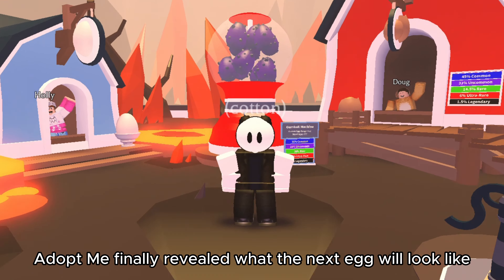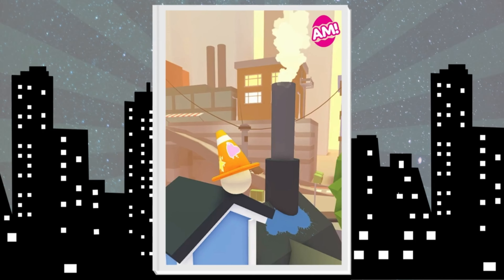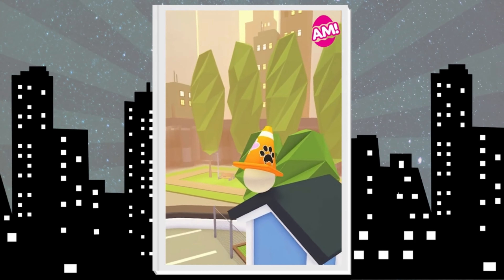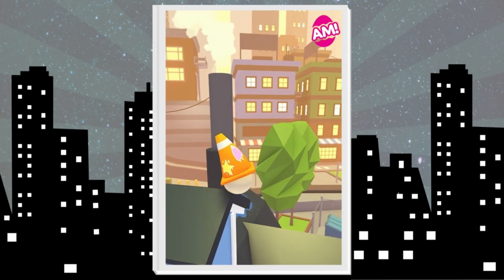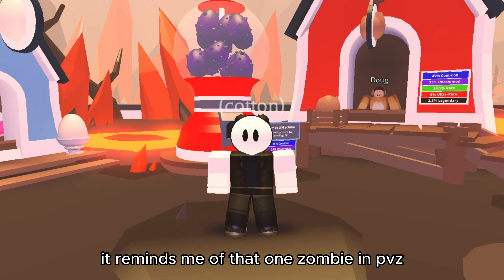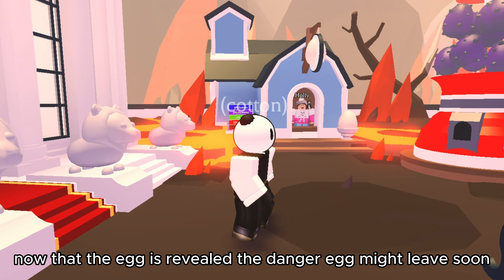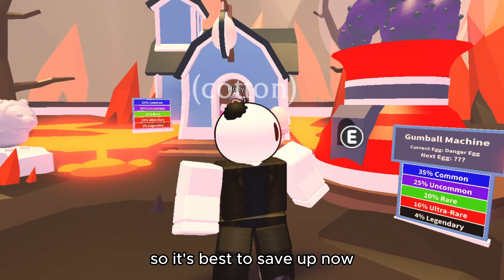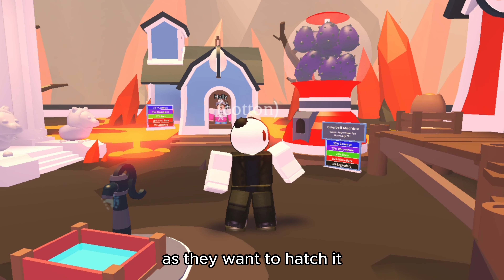🥚 Unveiling the All-New City Eggs! 🏙️ Exciting Reveal and Analysis! 🥚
Get ready, egg enthusiasts and urban explorers, because we're about to crack open a world of excitement! 🎉 Join us in this egg-citing video as we dive deep into the astonishing reveal of the brand-new City Eggs appearance! 🏙️🥚

🔍 In this episode, we'll take you on a journey through the intricately designed metropolis-themed egg collection that has eggsperts and fans alike buzzing with anticipation. From the gleaming skyscraper-inspired patterns to the hidden surprises that pay homage to iconic landmarks, we leave no egg unturned!

🎨 Prepare to be blown away by the masterful artistry that went into crafting each egg's vibrant colors and intricate details. We'll examine the symbolism behind every brushstroke and pixel, giving you an insider's perspective on the thought-provoking design choices that make these City Eggs true works of art.

🌆 As we peel back the layers of these urban marvels, we'll also explore the innovative techniques and technologies that were employed to bring this eggstraordinary vision to life. From 3D printing to augmented reality integration, we'll reveal the magic that makes these eggs not only visually stunning but also interactive and engaging.

🔥 But that's not all! Join us as we sit down with the lead designer behind the City Eggs project. Discover the inspiration, challenges, and triumphs that shaped this groundbreaking collection. Hear firsthand about the creative process that led to the conception of these eggs and gain insights into the design philosophy that bridges the gap between art and urban living.

🚀 So, if you're egg-cited about urban aesthetics, artistic ingenuity, and the fusion of tradition with innovation, this video is an egg-sential watch! Don't miss out on being among the first to witness the egg-ceptional reveal of the new City Eggs appearance.

🌟 Get ready to crack open a world of creativity and join us on this egg-venturous journey through the heart of artistic urbanism. It's time to scramble expectations and hatch a new era of eggstraordinary design. See you in the video! 🏙️🥚